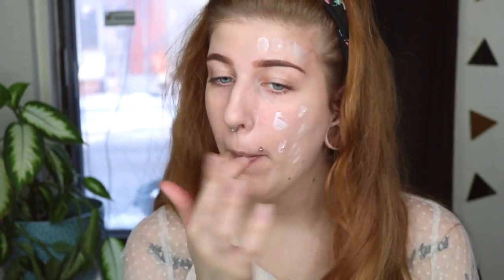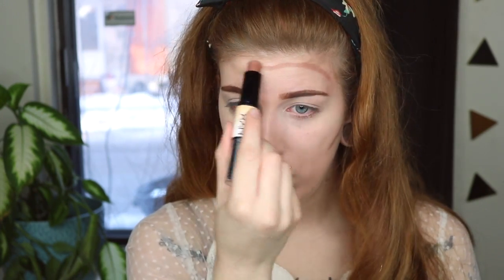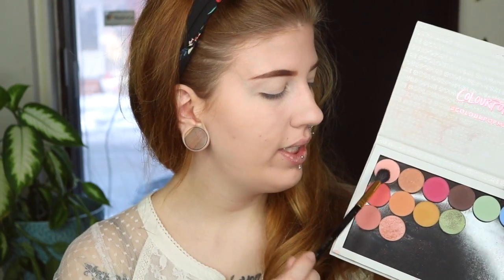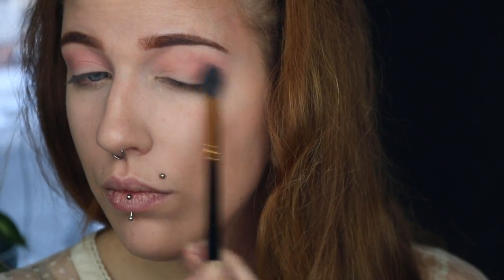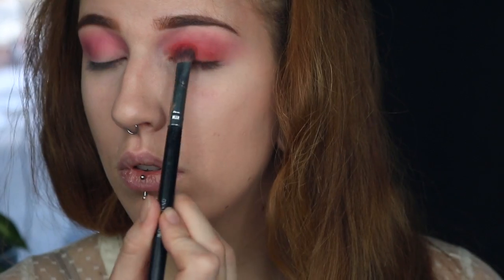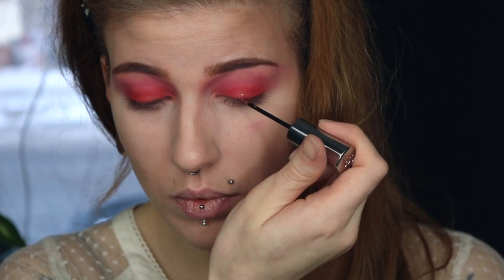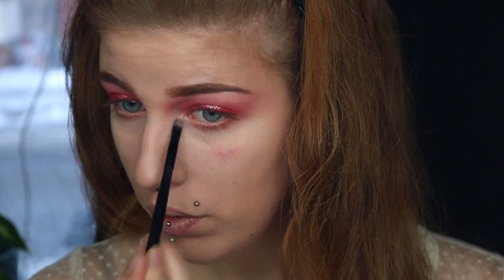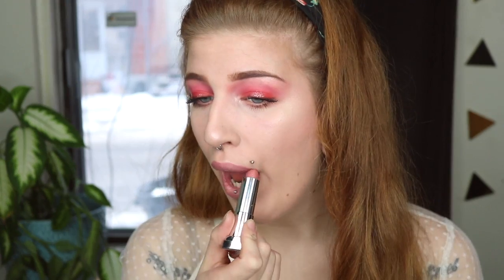FRESH & GLOWY VALENTINE'S DAY MAKEUP LOOK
Valentine's Day is sneaking up real soon and you need this look! Fresh, glowy, girly, pink and not too over the top!

PRODUCTS MENTIONED
Covergirl Vitalist Elixir Foundation (Ivory)
The Body Shop Radiant Highlighter
Tarte Shape Tape (Fair)
Maybelline Fit Me Loose Finishing Powder (Fair)
NYX Wonder Stick (Light / Medium)
Tarte Amazonian Clay Waterproof Bronzer (Park Ave Princess)
Colourpop Pressed Powder Shadow (Secrets, Fair Play, The News)
Smashbox Covershot Palette (Bold)
Urban Decay Heavy Metal Glitter Eyeliner (Catcall)
Anastasia Beverly Hills Sugar Glow Kit
Vintage by Jessica Liebskind Illuminating Face Highlighter (Rose Gold)
Maybelline Color Sensational Lipstick (Warm Me Up)
Colourpop Aquamarine Crystal Setting Spray